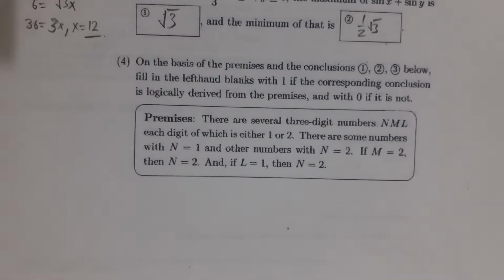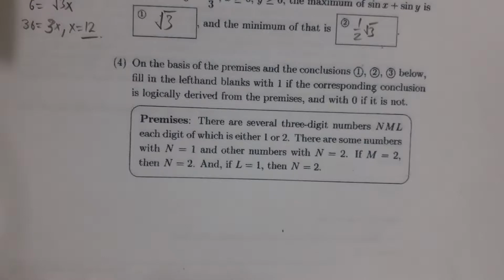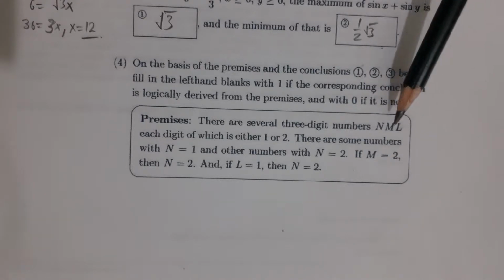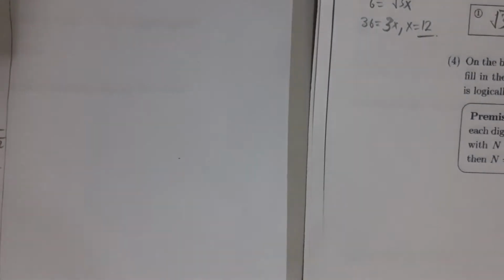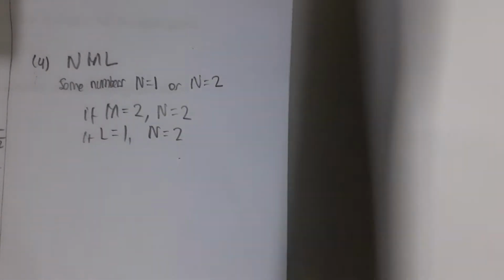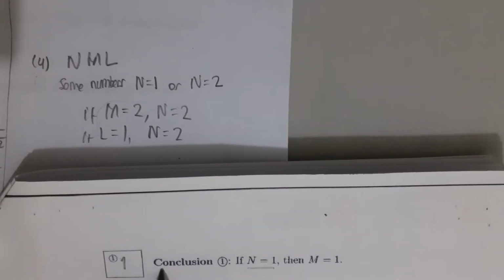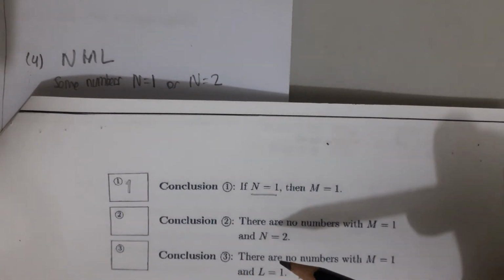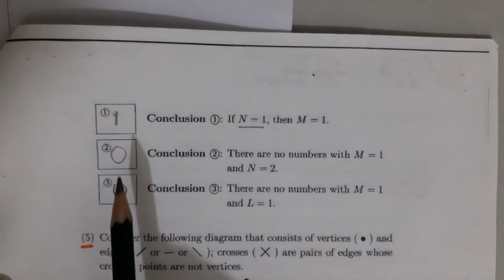MONBUKAGAKUSHO 2016 MATHS B PART 1 No (4) Undergraduate Students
MONBUKAGAKUSHO 2016 VIDEO solutions. Stay toon for other solution videos.